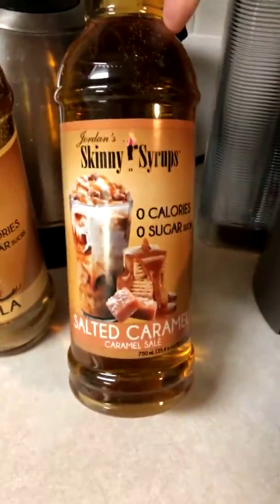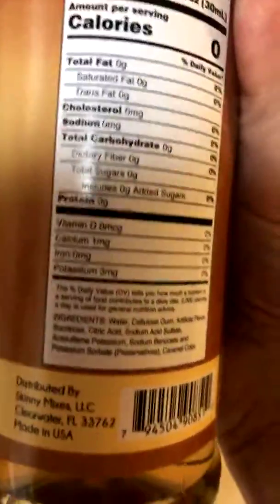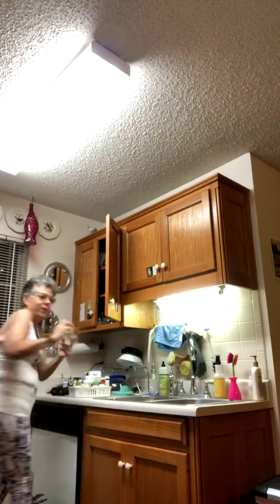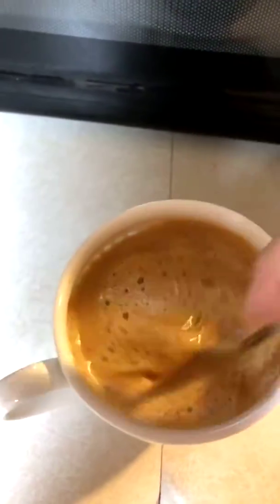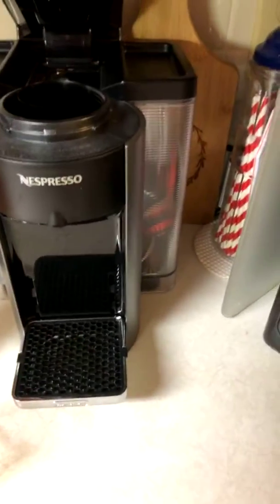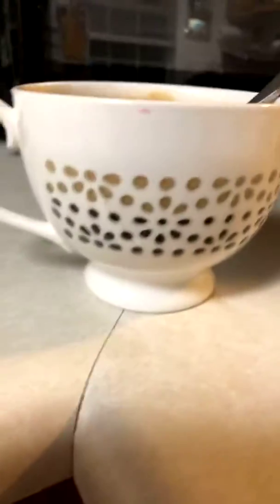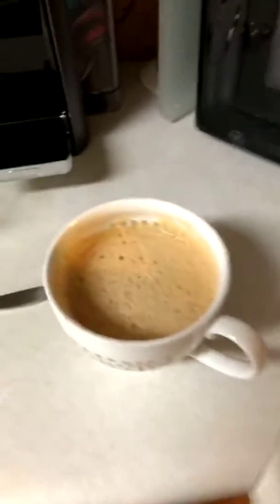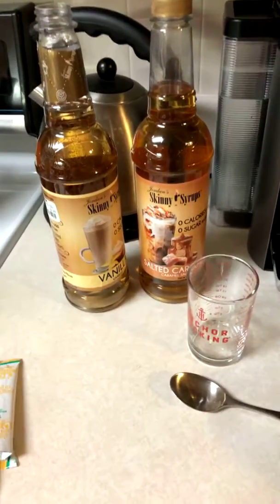Good coffee flavorings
These allow me to use no extra sweeteners. Maybe add just a little milk!